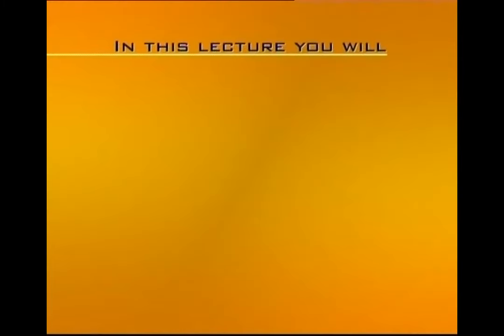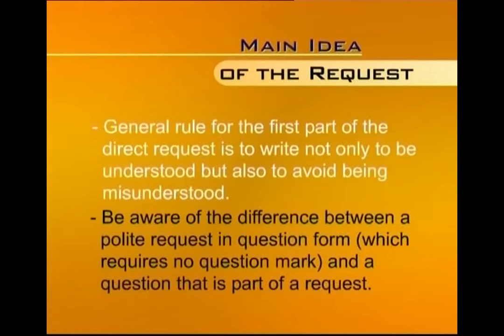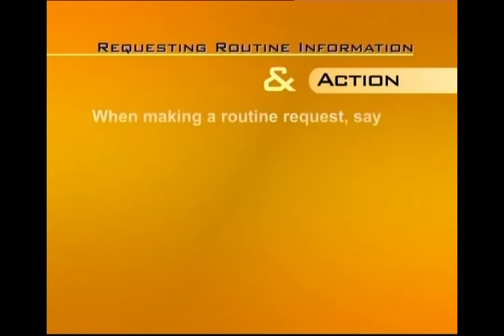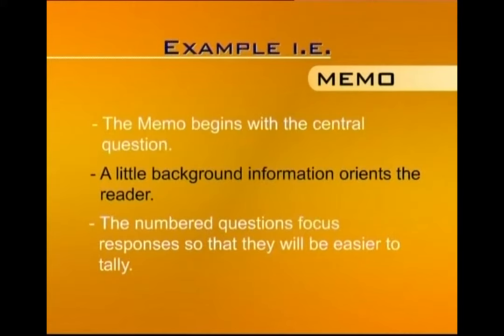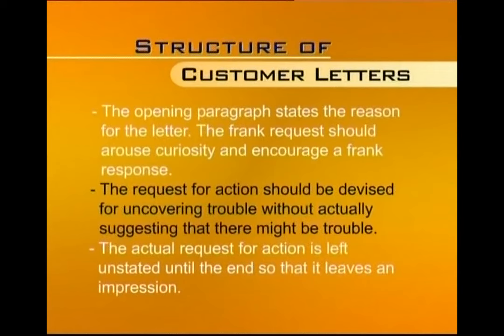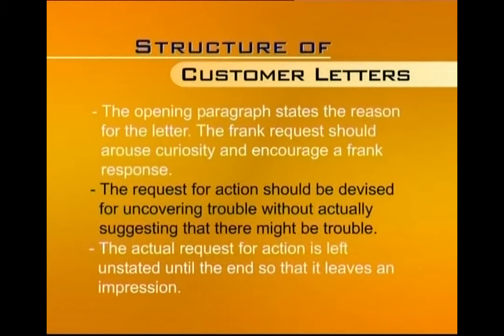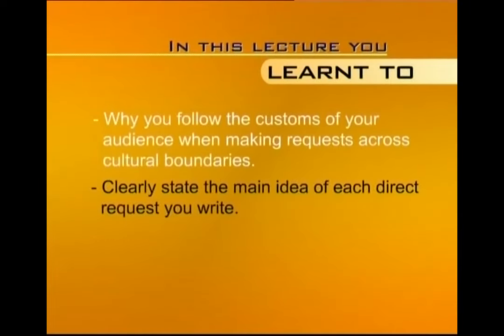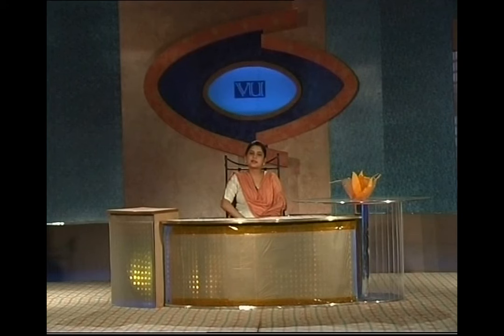Writing Direct Requests | Business and Technical English Writing | ENG201_Lecture18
Lecture18: Writing Direct Requests,
By Saima Asghar